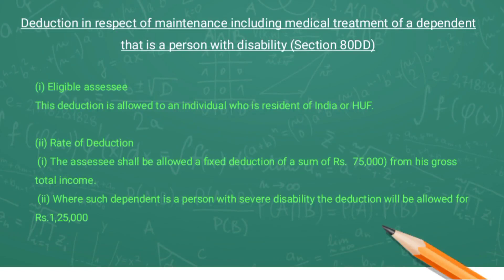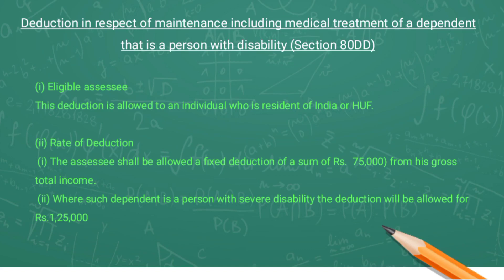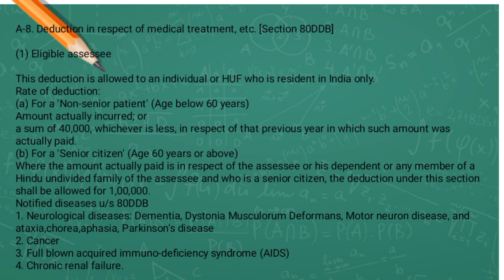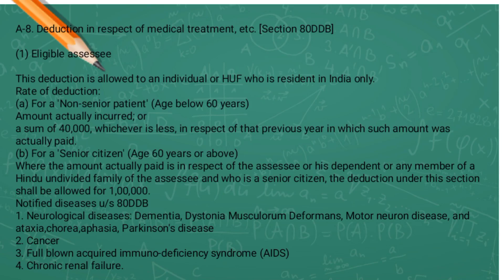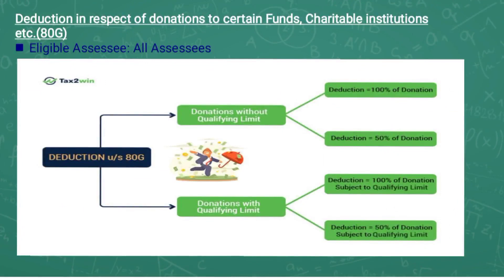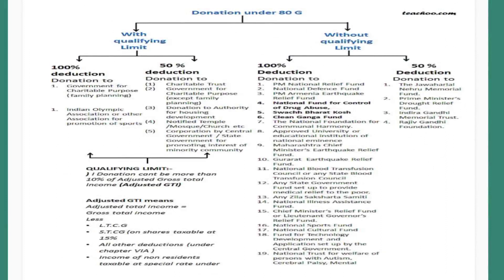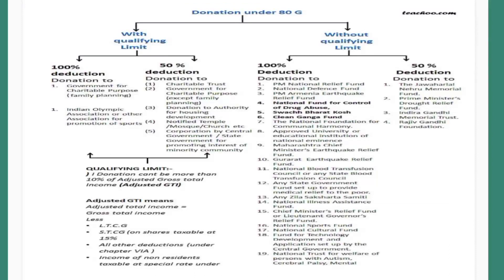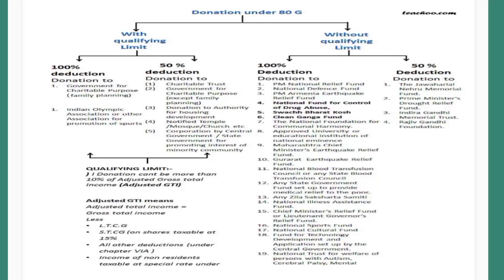Deductions by Ast Prof Harmanpreet kaur